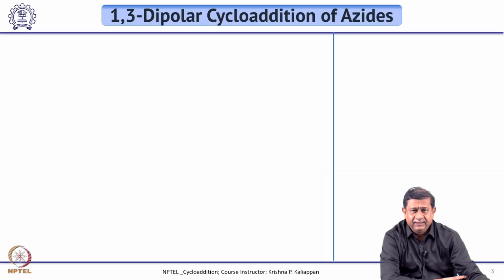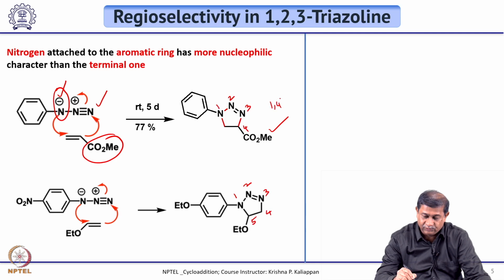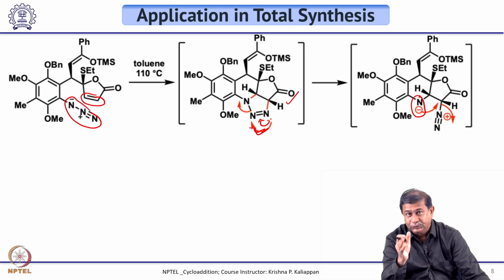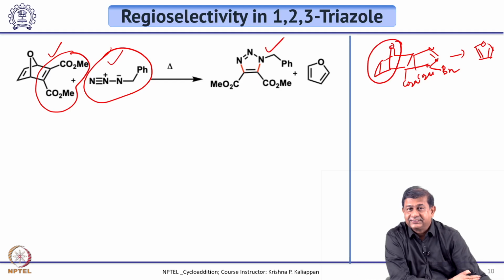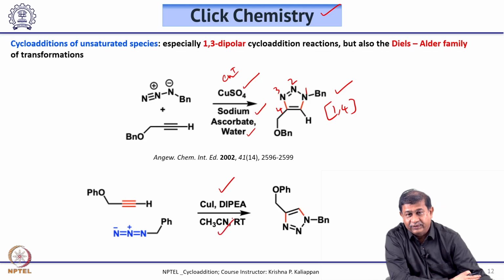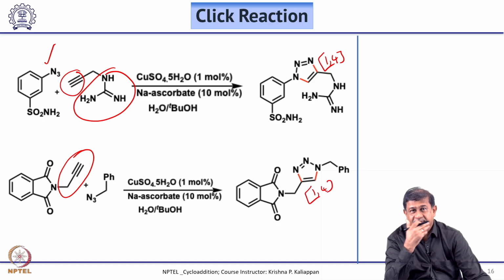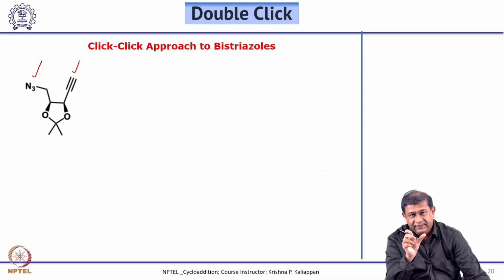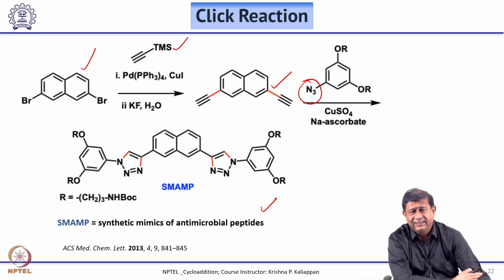Week 3: Lecture 14: Azides in 1,3-Dipolar Cycloaddition and Click Chemistry